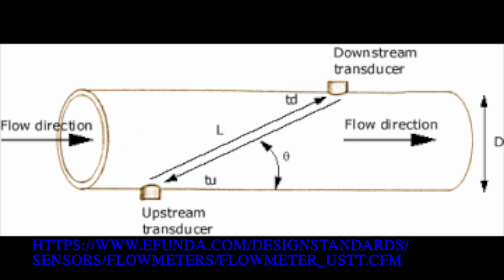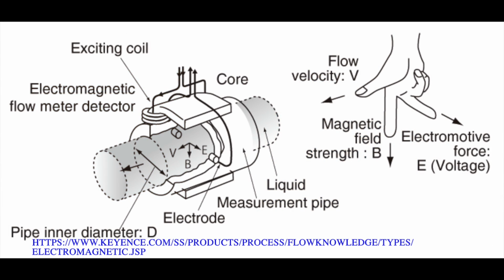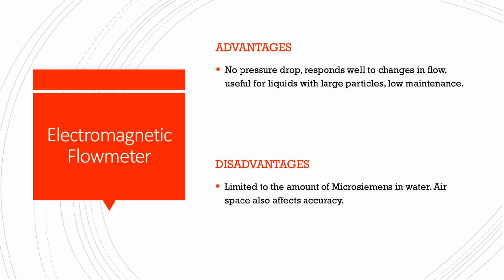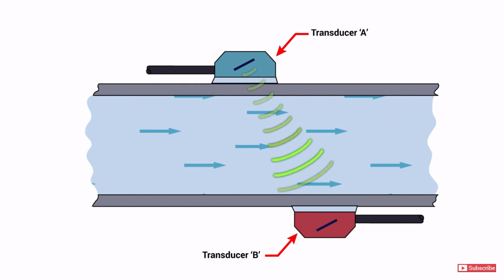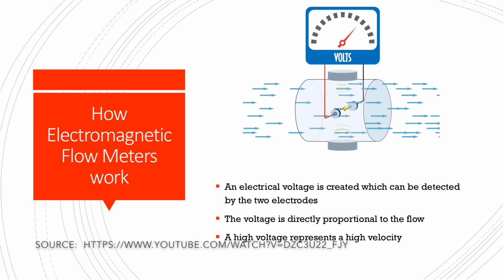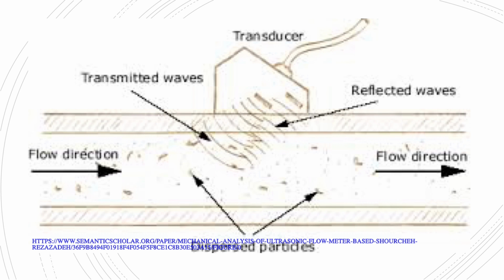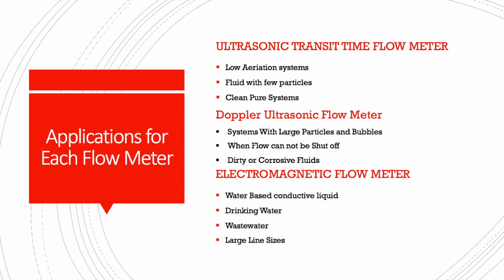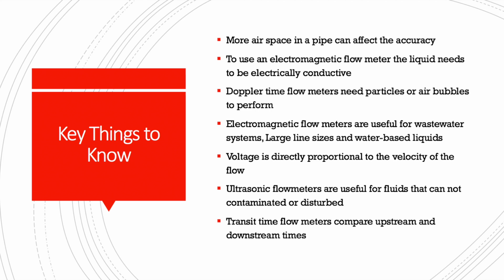Hydraulics video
This video is about Hydraulics video